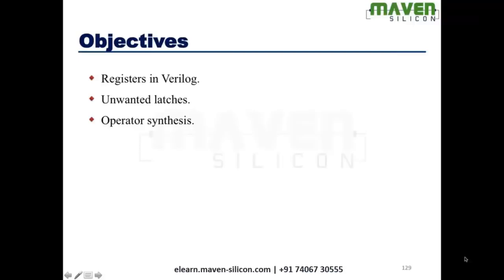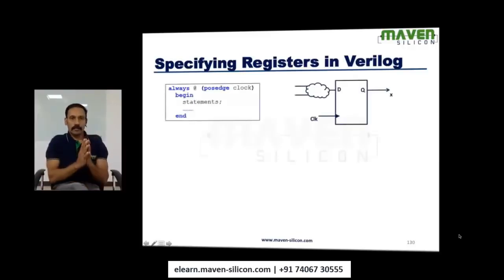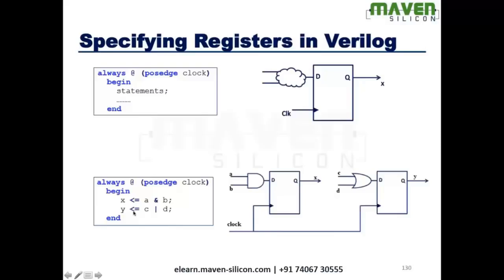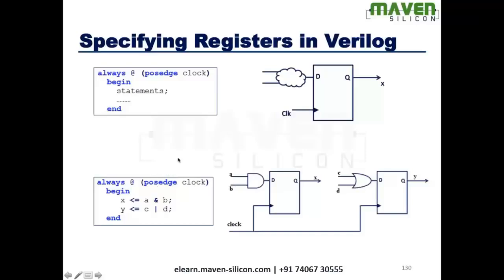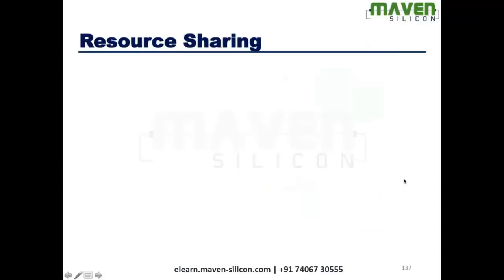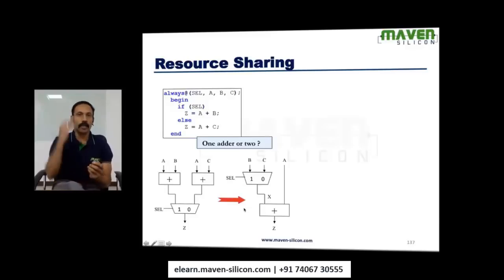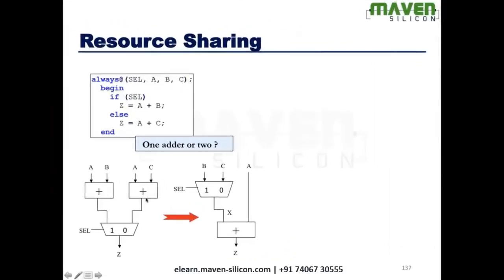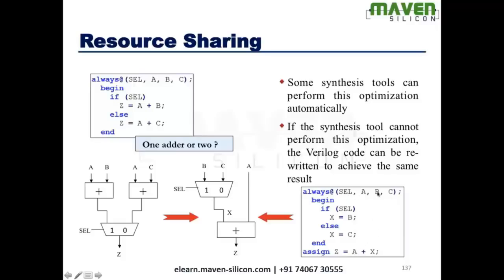Online VLSI Tutorial - Verilog RTL coding Synthesis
To learn Verilog Programming in detail, please explore our online Design Methodologies course or call at | for VLSI Courses starting from just 500 Rs.

This course starts with an overview of VLSI and explains VLSI technology, SoC design, Moore’s law and the difference between ASIC and FPGA. With this overview, it walks you through all the steps of complete VLSI Design flow and explains every step in detail. Then it covers the complete digital design, combinational, sequential and FSM designs. And finally it trains you extensively on Verilog HDL programming and makes you a hands-on RTL designer.

Avail scholarship on certification for job oriented Advanced
  classroom courses

Stay ahead in your class & career with our unique learning programs.